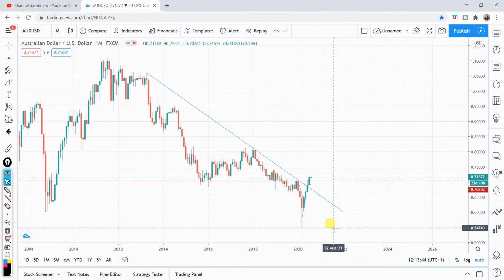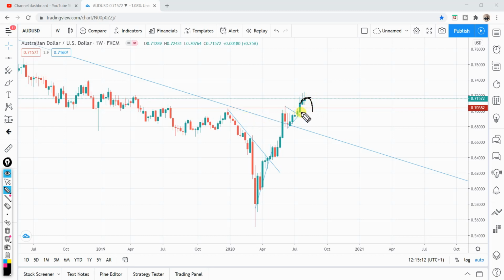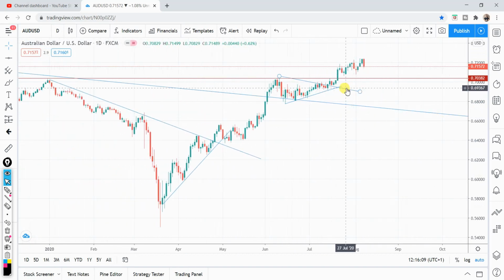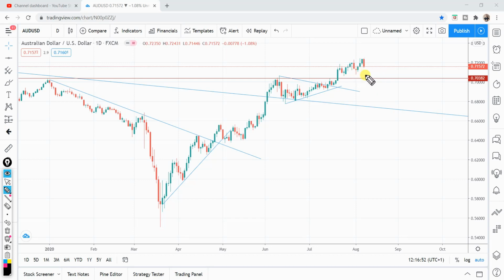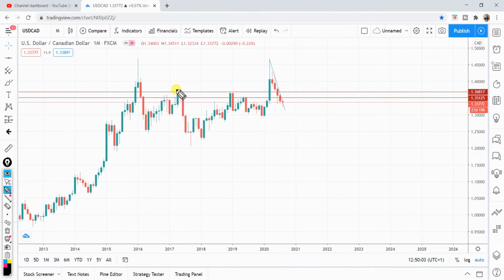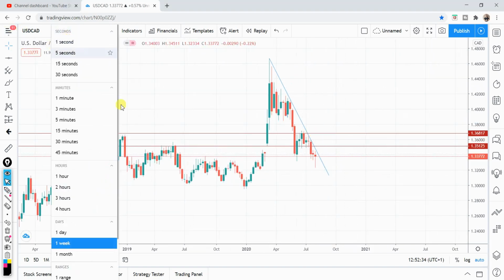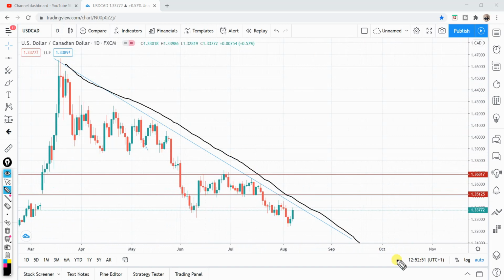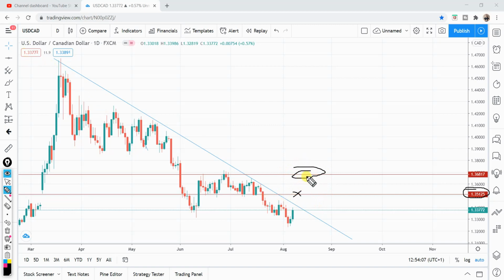WEEKLY FOREX ANALYSIS 10 TO 14 AUGUST AUDUSD, USDCAD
-The Disciplined Trader: Developing Winning Attitudes